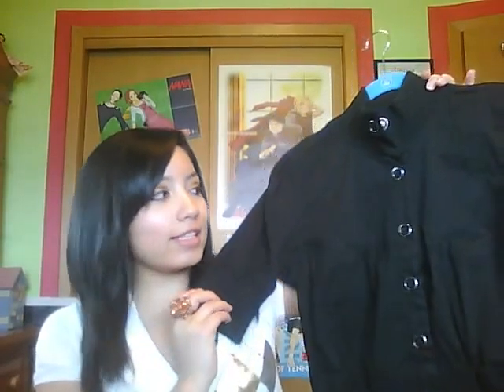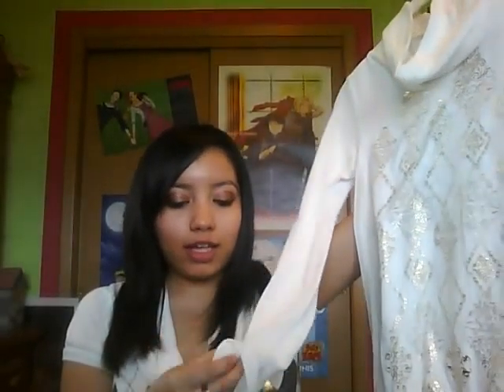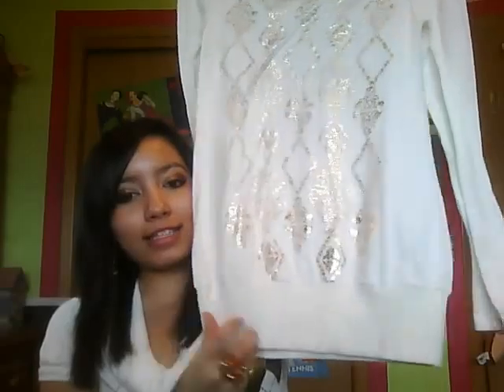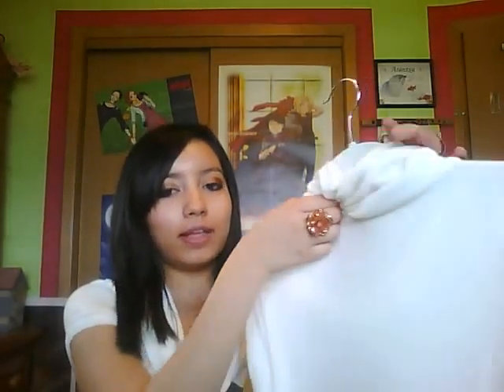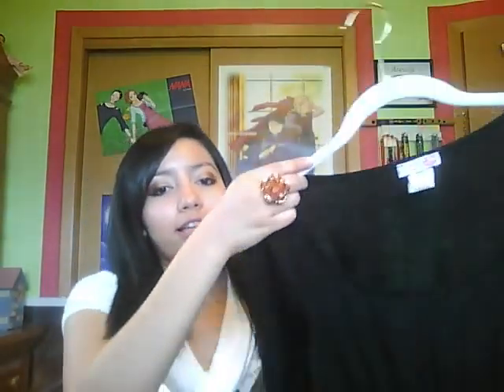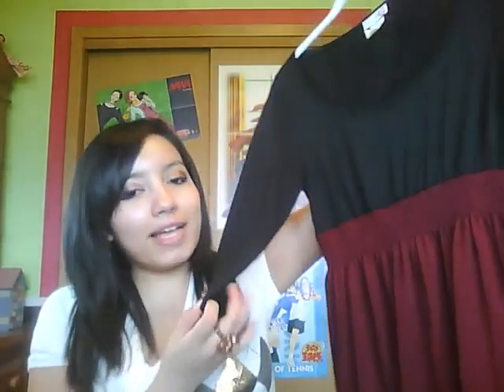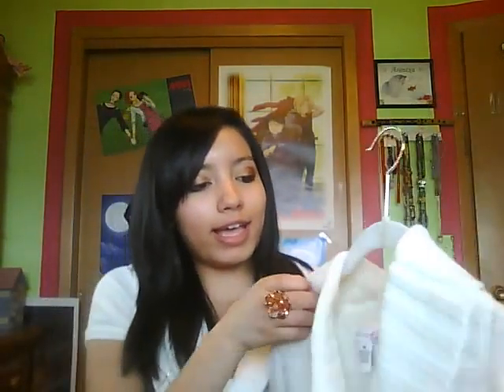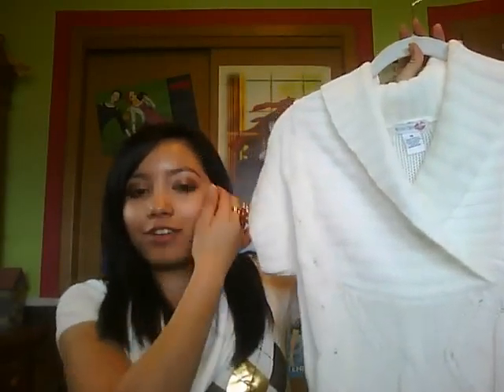Body Central Haul!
So I made this video like a month ago! haha My bad! ^^;

My Body Central Haul! I wear Medium in  everything. :)

Here's the link if you wanna check out the website!